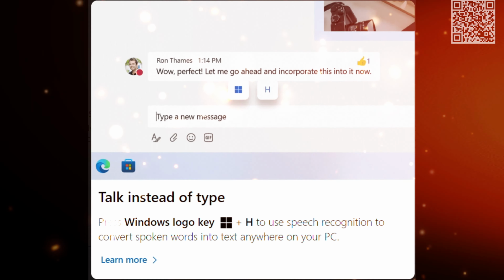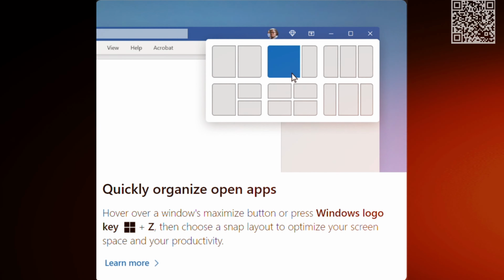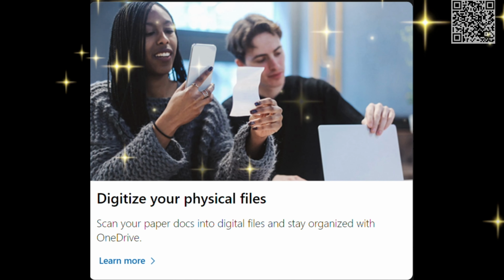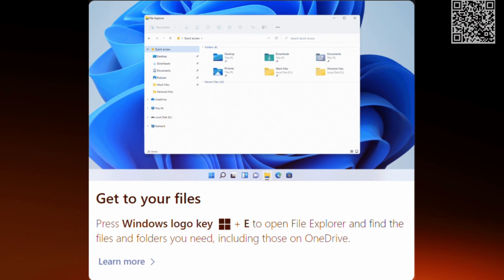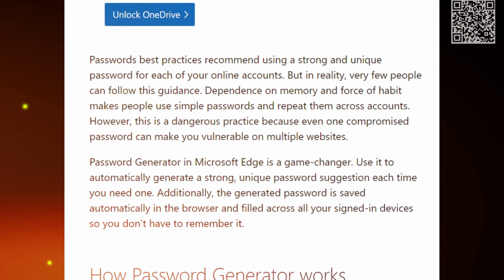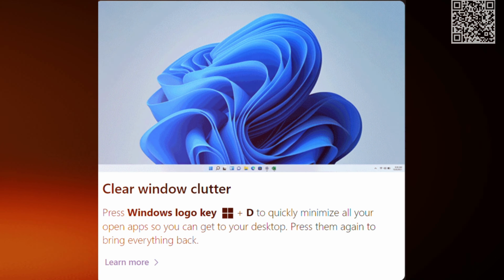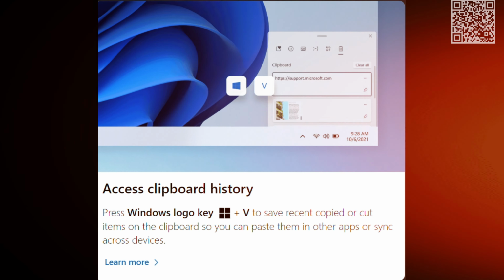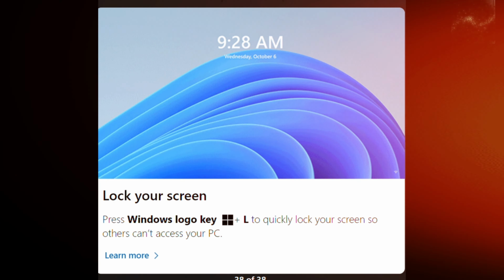38 Windows 11 Hidden Features & Productivity Hacks You Need to Know | Stop Wasting Time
Unlock the full potential of your PC with these 38 essential Windows 11 tips and tricks. Whether you are an IT professional or a beginner, this comprehensive guide covers everything from hidden productivity hacks to advanced system optimizations.

In this video, we dive deep into:

Productivity Power-User Hacks: Snap layouts, virtual desktops, and taskbar customization.
System Speed & Performance: How to streamline your experience and remove clutter.
Hidden Hidden Features: Tools inside Windows 11 you probably didn't know existed.
Newest Updates for 2026: Staying up to date with the latest Microsoft environment.

🚀 Why you need this: Most users only use 10% of what Windows 11 can do. After watching this, you’ll work faster, smarter, and more efficiently.